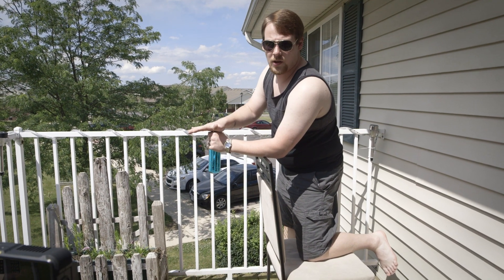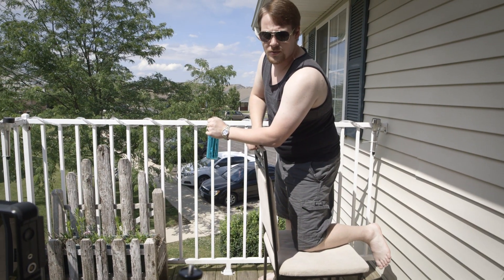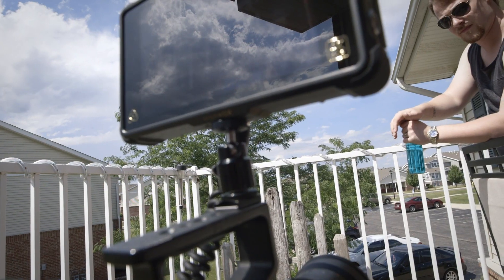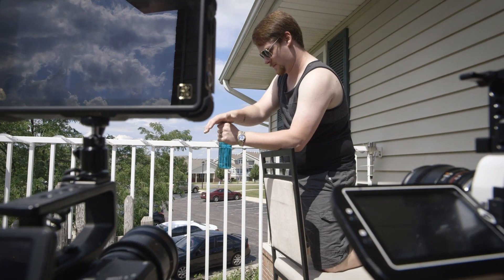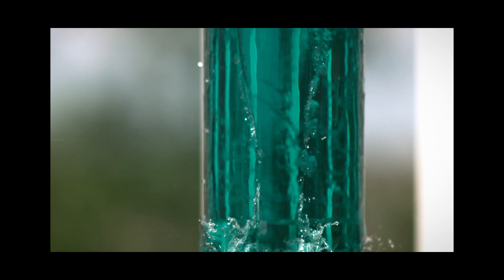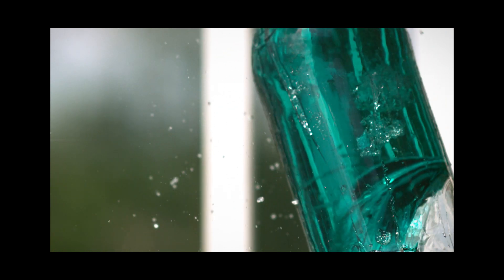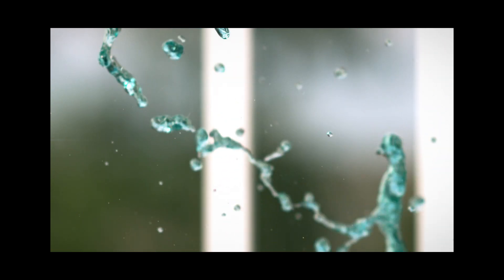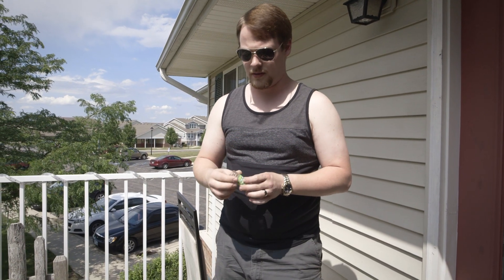Bottle Cavitation Trick in Super Slow Motion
A popular science trick, smashing the bottom of a glass bottle out using nothing more than the power of cavitation.
Filmed at 240fps with the Sony FS700 and Shogun Inferno at 2K, and 5,000fps with the Phantom Miro LC320S at 1080p.